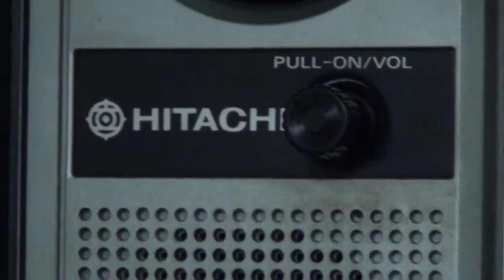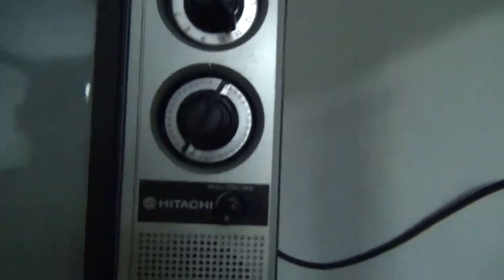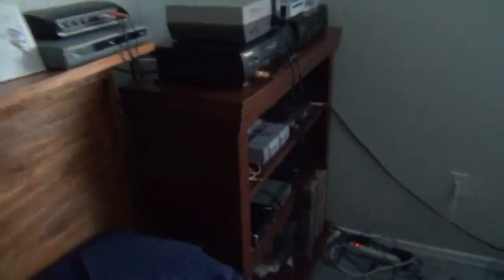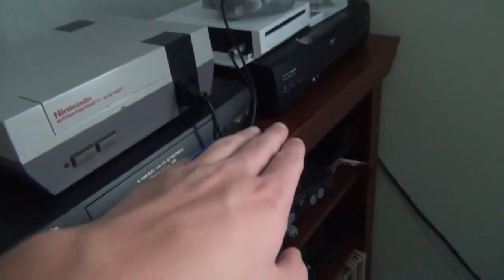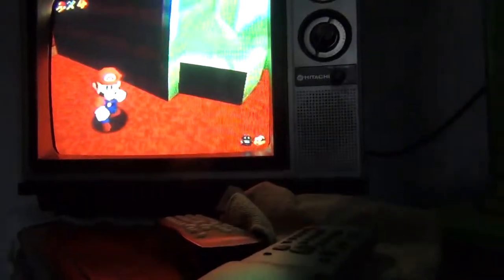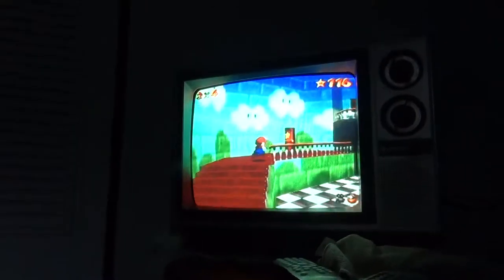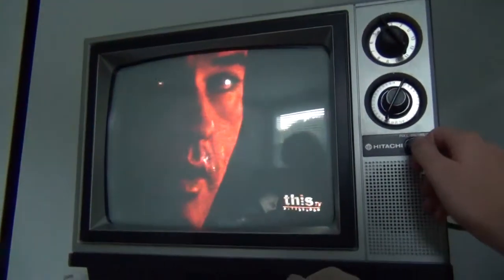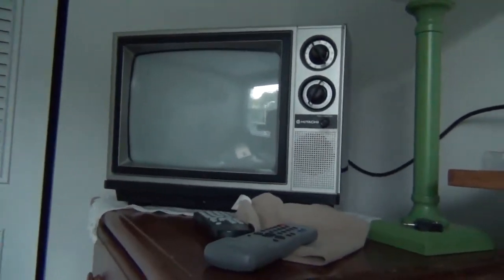Fully Restored 1984 Hitachi Color TV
After sitting in the garage for a few months, I have finally restored this knob-tuned Hitachi color TV from 1984. It had worked fine before, other than some issues with fine-tuning and volume adjustments, which have been fixed now. I also re-calibrated the picture tube, and the image looks much better than it did before. Along with these electronic adjustments, I also restored the outer casing to brand-new condition. The casing looks practically brand-new now, as does the rest of the set. I'm quite pleased with how this turned out.